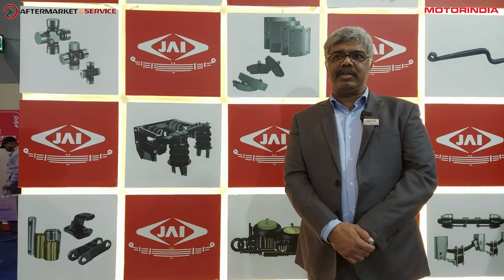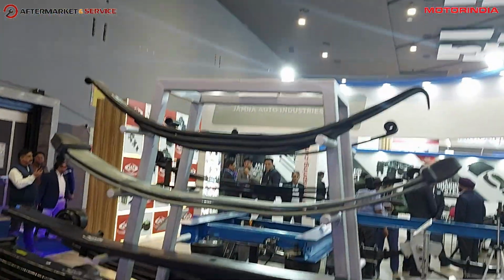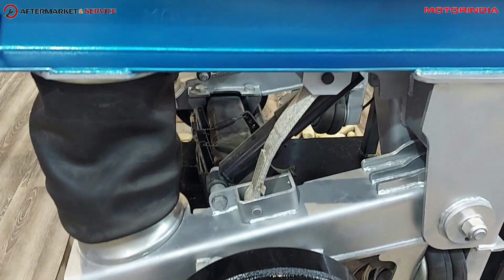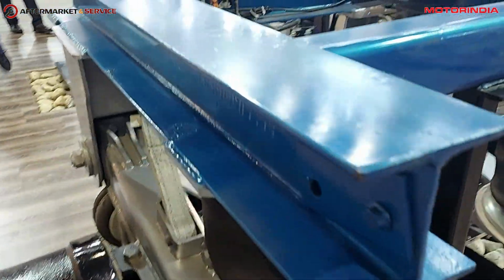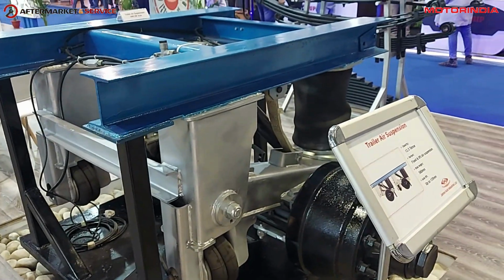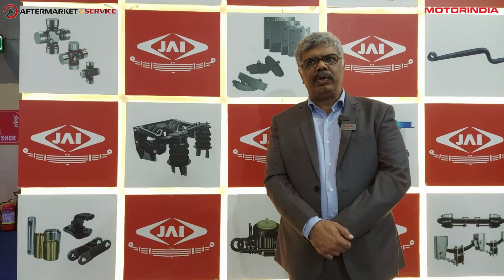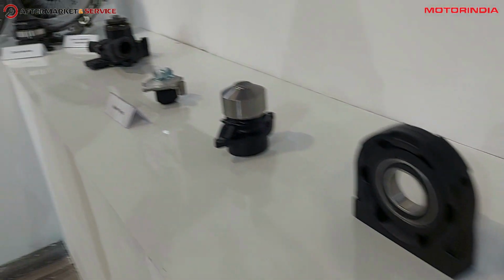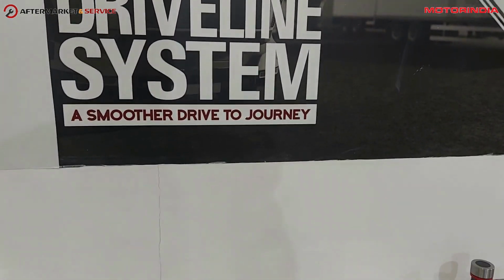Auto Expo 2023 - Mr. Sunil Laroiya, President, Jamna Auto Industries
Exclusive Interview With Mr. Sunil Laroiya, President, Jamna Auto Industries Ltd. on their company showcase at the Auto Components Show.